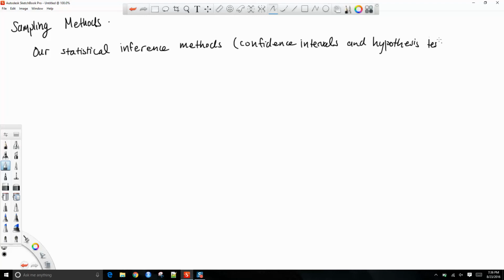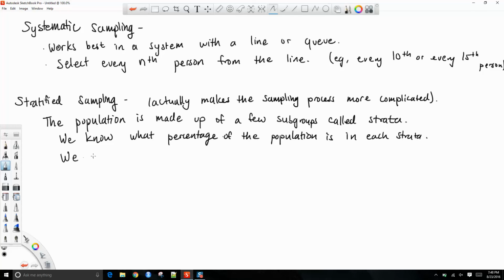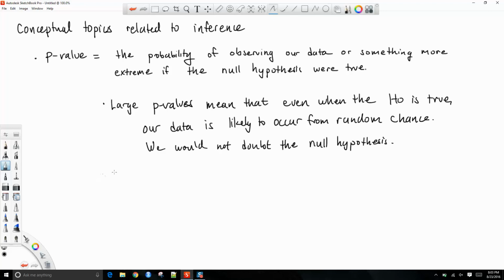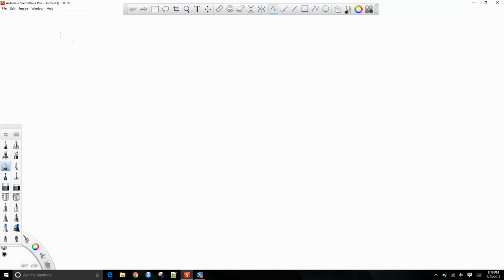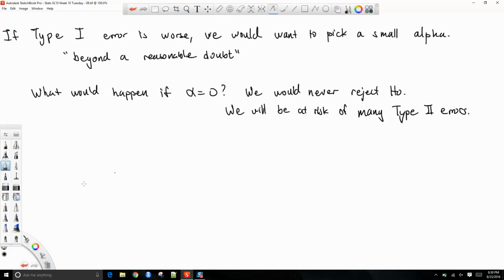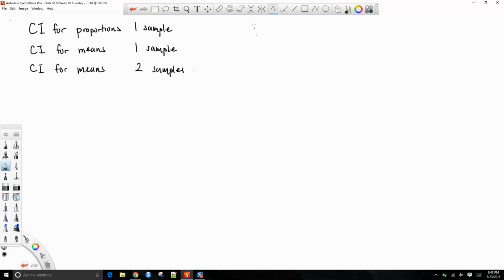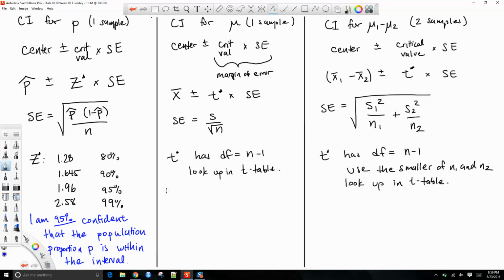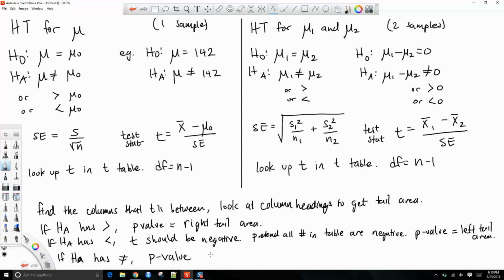8 23 2016 Stats XL10 Week 10 Tuesday Part 1 of 1